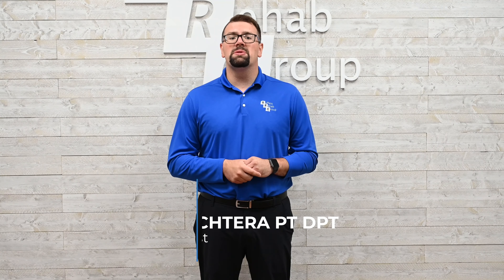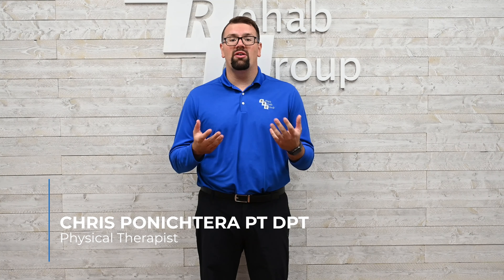Practice This Sequence for Better Balance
Do you worry about your balance? Poor balance isn't inevitable with aging. With practice, you can improve your balance and prevent falls! Try this simple balance progression from Buffalo Rehab Group Physical Therapist Chris Ponichtera, PT DPT. It'll help you build strength and confidence.

Want help building strength and improving your balance? Our Physical and Occupational Therapists can help. Learn more about our virtual and in-clinic care options: